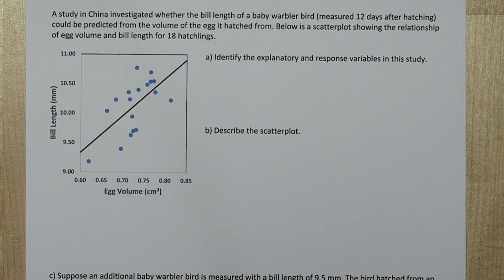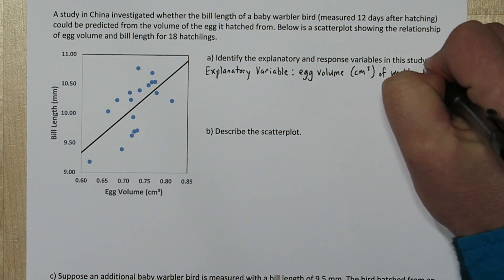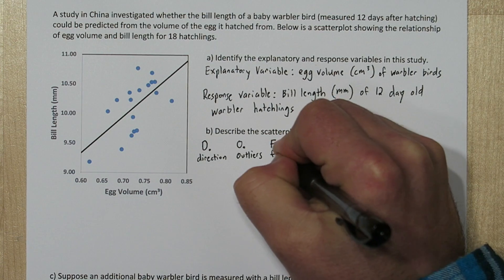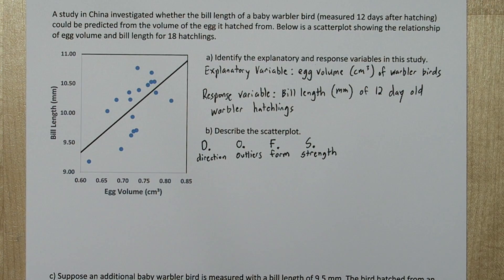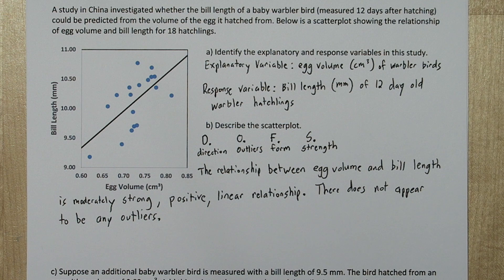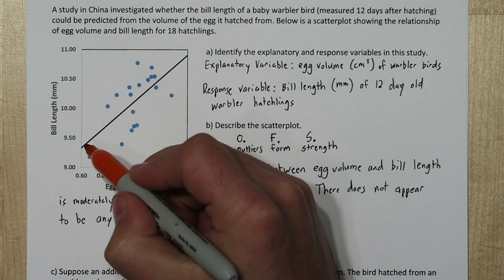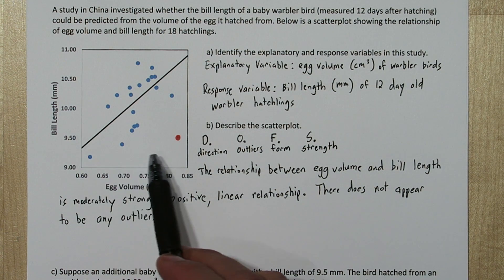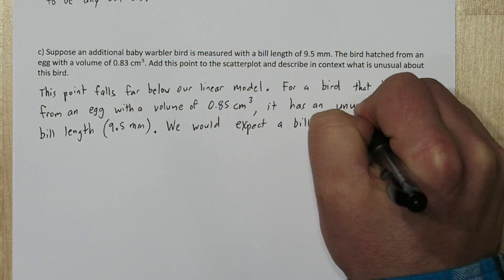Describing Scatterplots: Strength, Form, Direction, & Outliers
Scatterplots are a graphically representation of the relationship between two quantitative variables. We describe scatterplots by talking about the direction, strength, form, and outliers. The acronym DOFS might help.

We also identify the explanatory and response variable. We then add a point to the graph and describe in context what is unusual about the point.